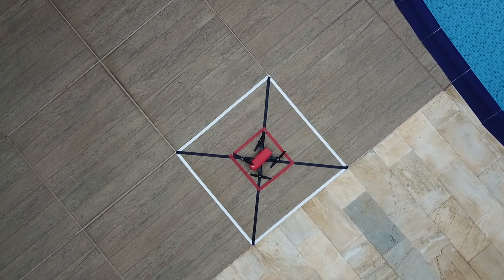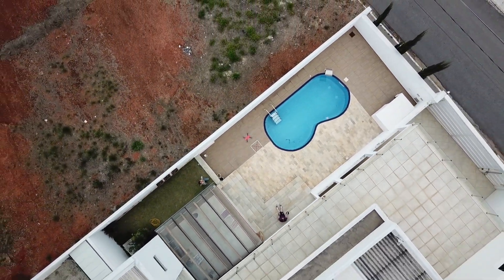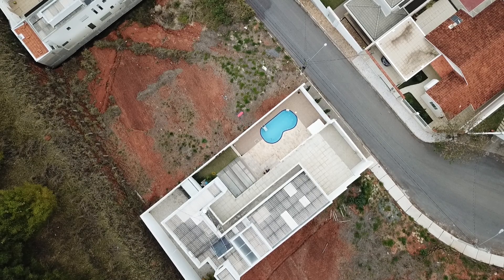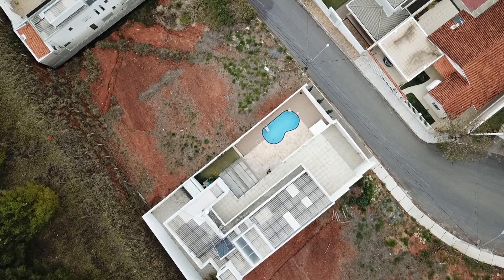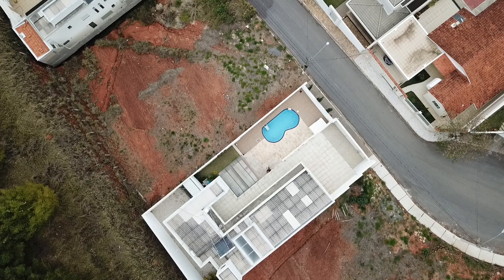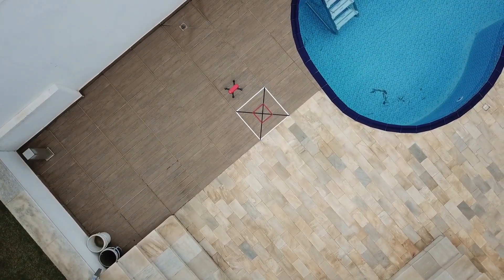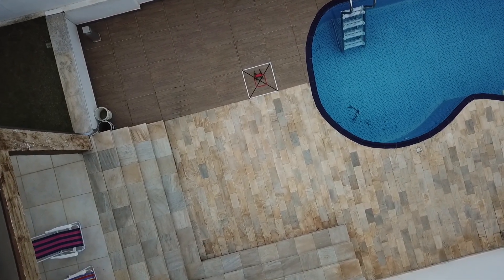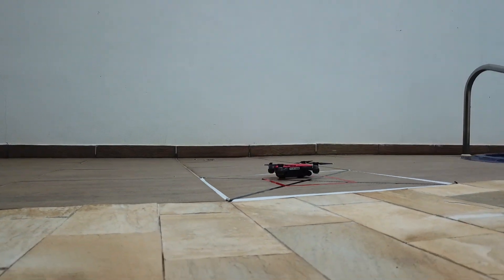DJI SPARK - Precision Landing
Precision landing test done with DJI Spark. Pretty much precise for this impressive little drone.

XXXXXXXXXXXXXXXXXXXXXXXXXXXXXXXXXXXXXXXXXXXXXXXXX

Pouso de precisão com drone DJI Spark. Muito preciso sobretudo quando consideramos o tamanho do drone. Há muito tempo que se diz que tamanho não é documento e o DJI Spark só confirma isto.